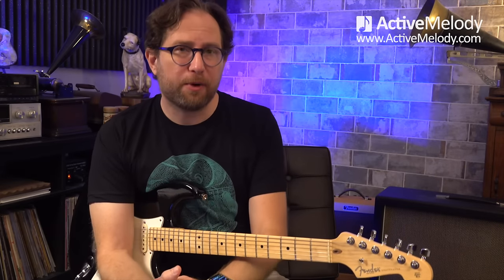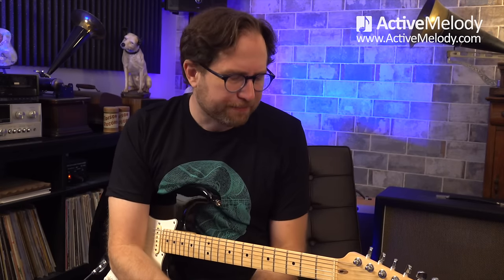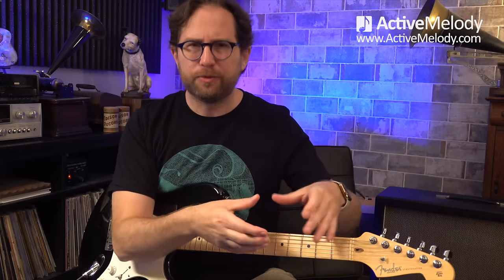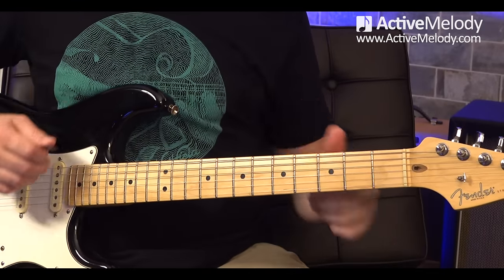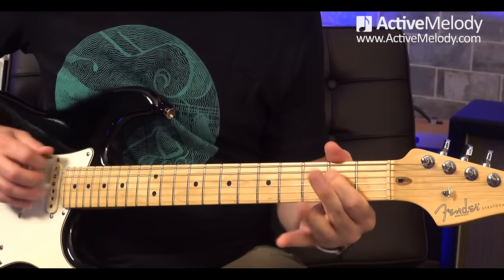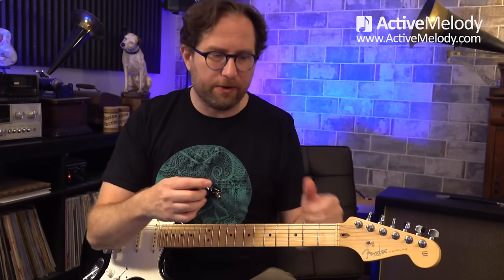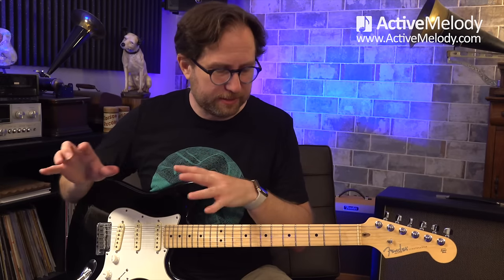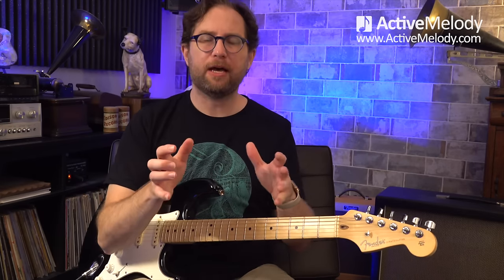Jimi Hendrix blues guitar lesson - Hendrix inspired rhythm & lead in this blues guitar lesson -EP365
In this week's guitar lesson, you'll learn a bluesy Jimi Hendrix style rhythm and lead on electric guitar, played over a stripped down jam track (just bass and drums).

To view the Part 2 video, download the MP3 jam tracks, and download the tablature for this lesson,